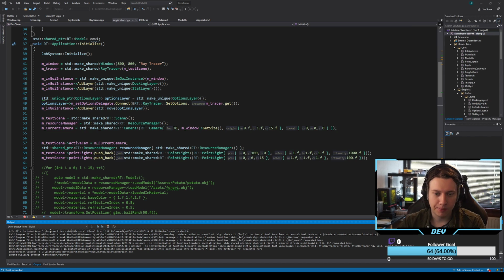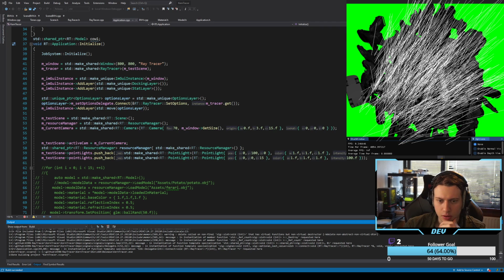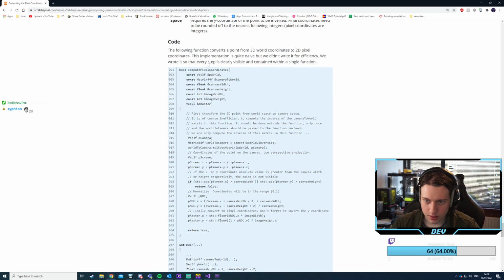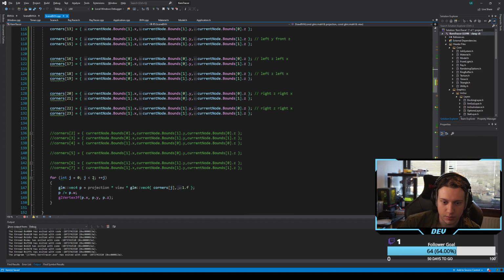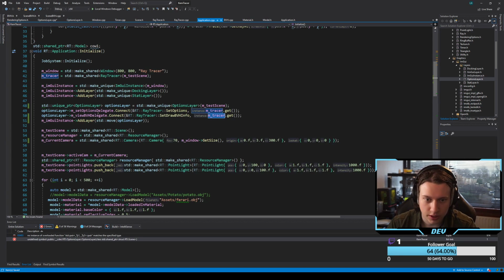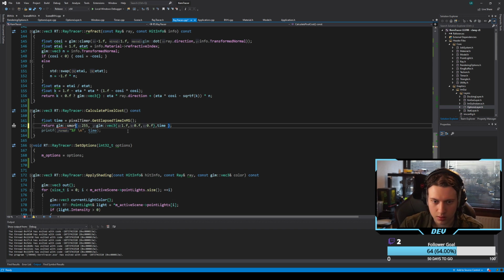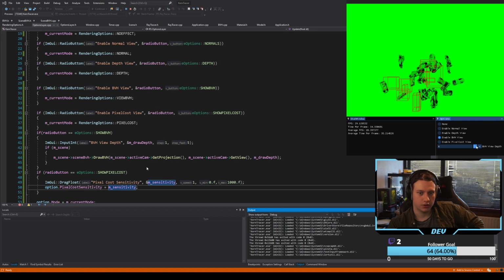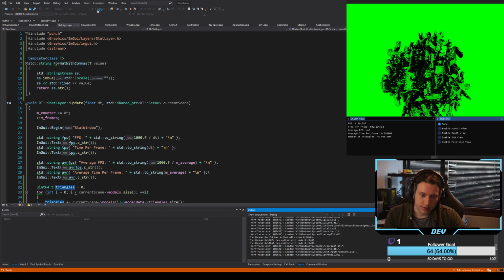C++ CPU Raytracer (Episode 16)